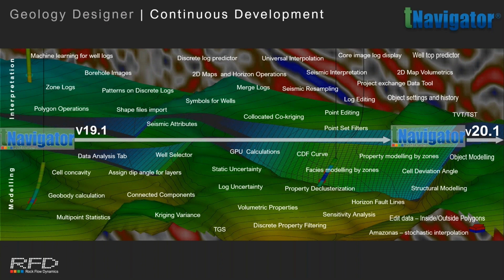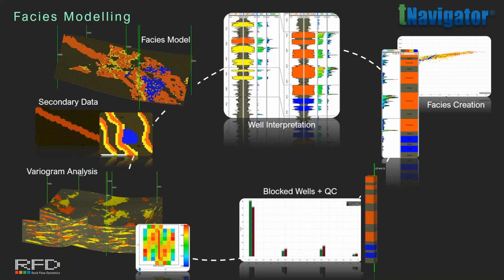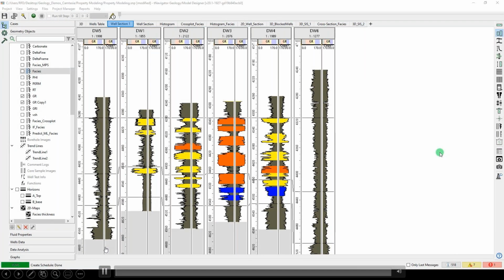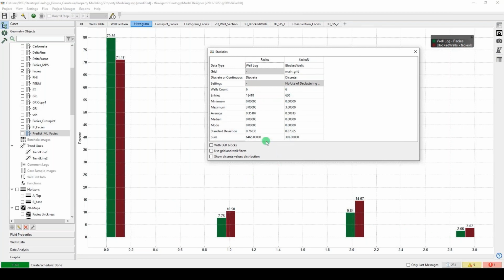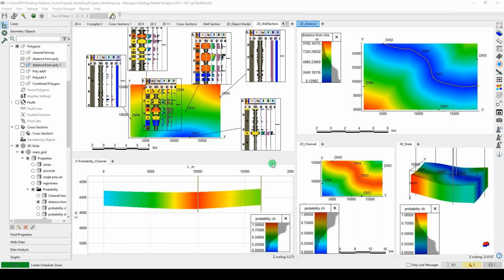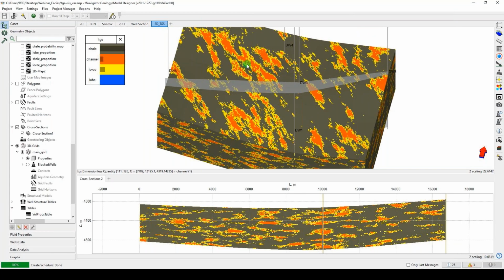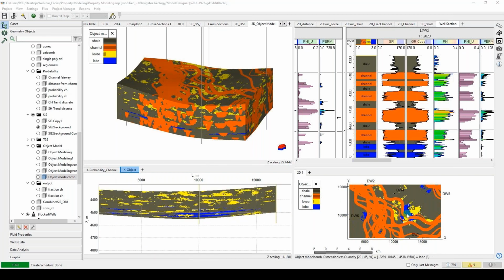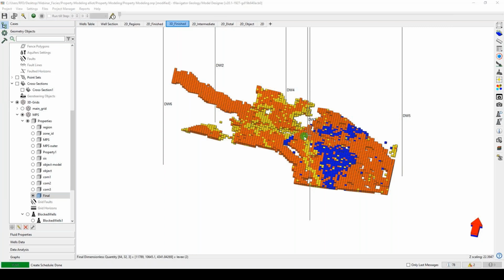tNavigator Webinar: Characterising your model using facies modelling - 02.06.20